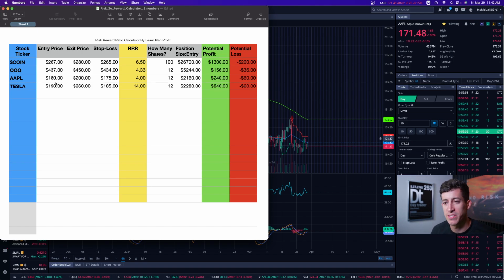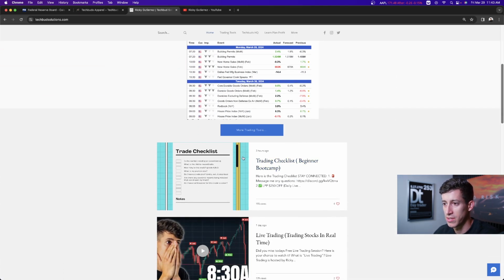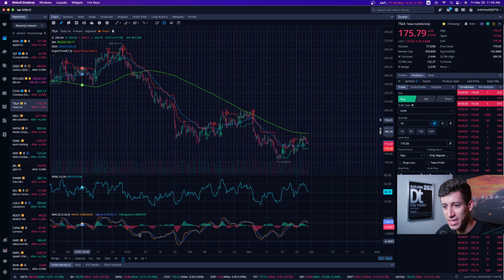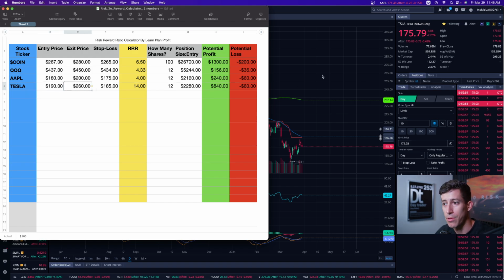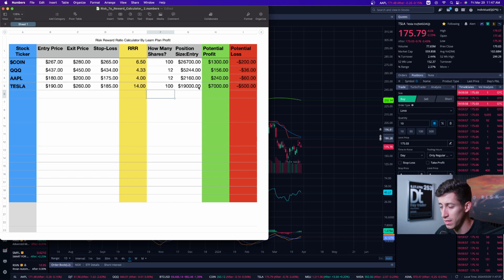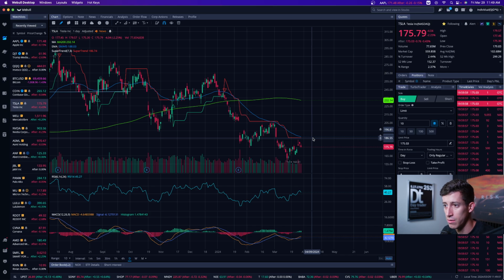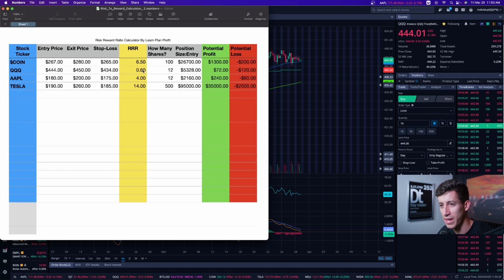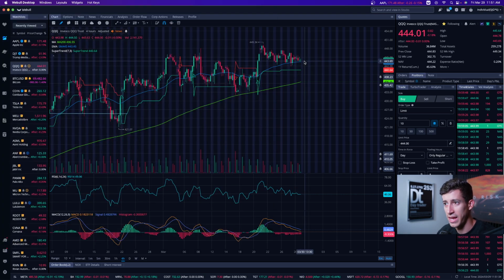(2024) A free trade plan made for complete beginners.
Do you have trouble creating a trade plan as a complete beginner. Use this tool as to plan your next trade!

1. 🚨 Message me any questions

A trading plan outlines how a trader will find and execute trades, including under what conditions they will buy and sell securities, how large of a position they will take, how they will manage positions while in them, what securities can be traded, and other rules for when to trade and when not to.